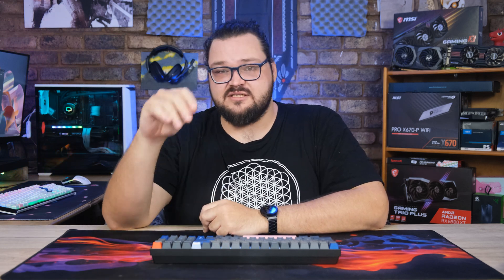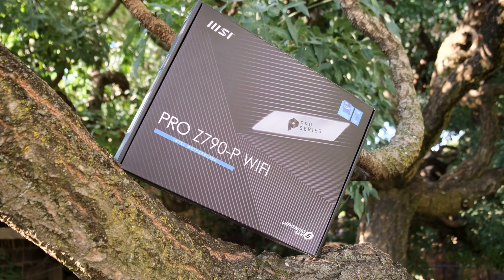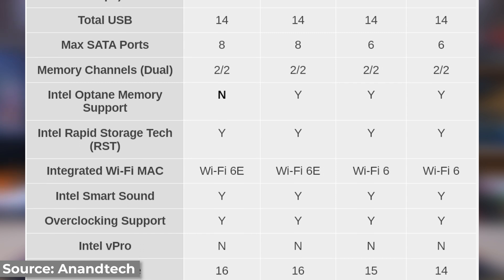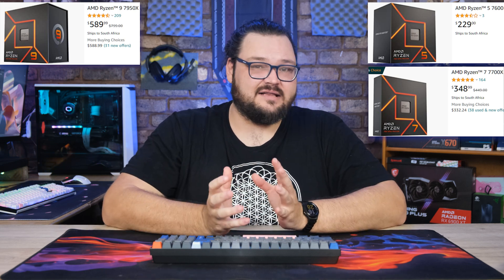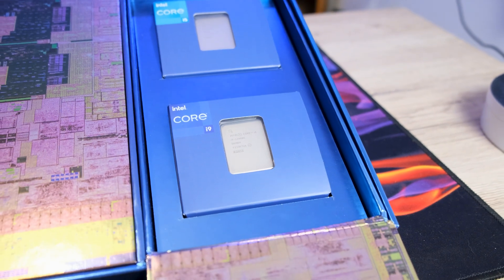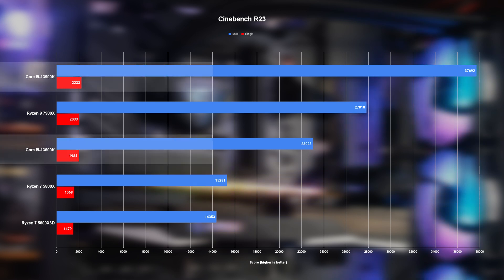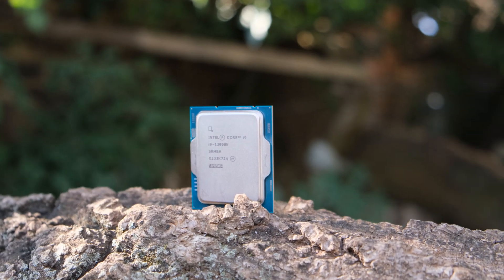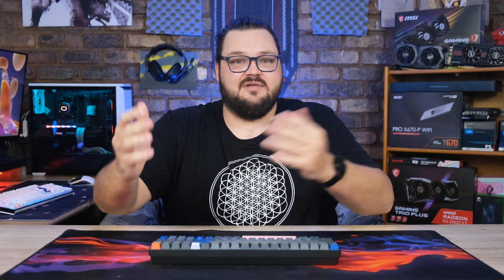Is Intel FINALLY Punching Back?! | Intel Core i5-13600K Review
► In South Africa?

- Intel Core i9-13900K Desktop Processor 24 cores
- Intel Core i5-13600K Desktop Processor 14 cores
- Intel Core i7-13700K Desktop Processor
- MSI Pro Z790-P WiFi

Bitcoin: 1DFEgMsJokXcqbgec6nBte9RFcMrcgpmZy

Timestamps
00:00 - Intro
00:32 - Sponsor (Crucial P3)
01:44 - Specs, pricing, and Z790
05:54 - Test systems
06:45 - Productivity benchmarks
08:13 - Gaming benchmarks
11:50 - Power, clocks, thermals
13:07 - Conclusion
15:43 - Outro